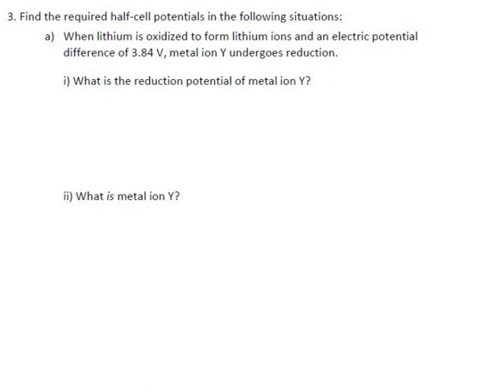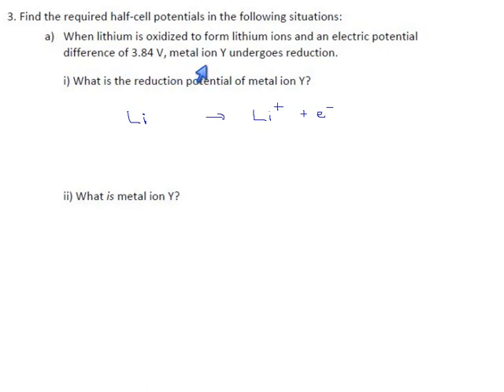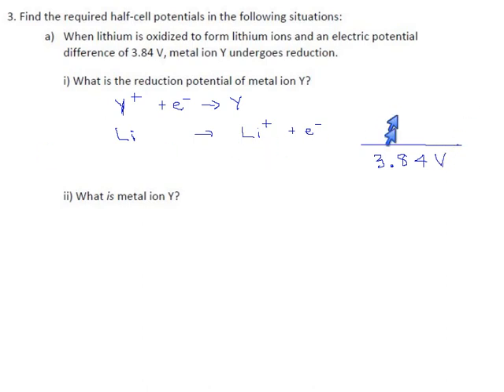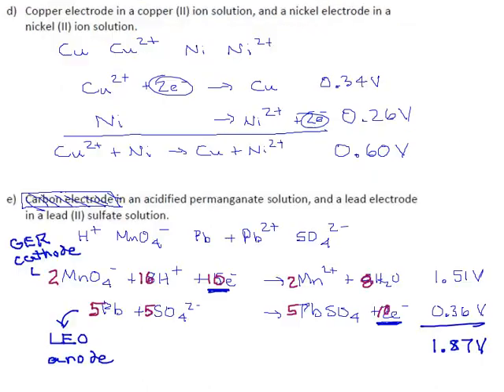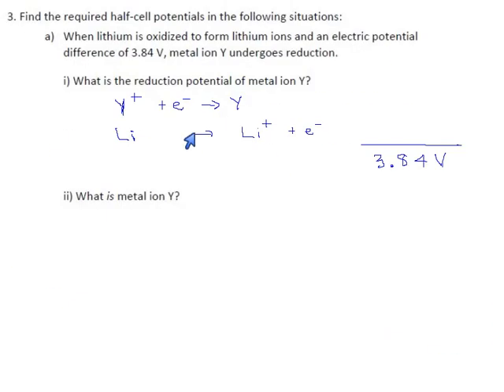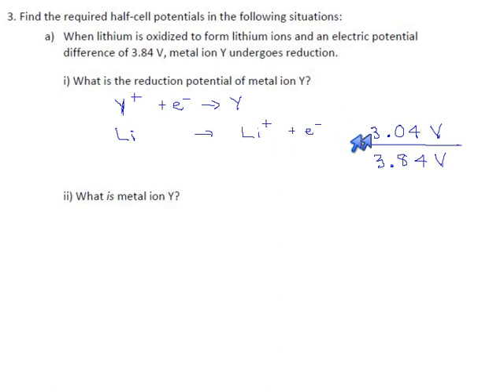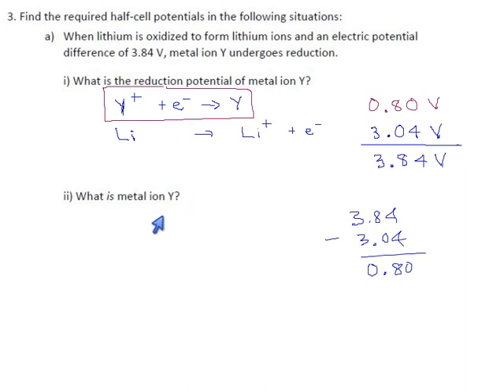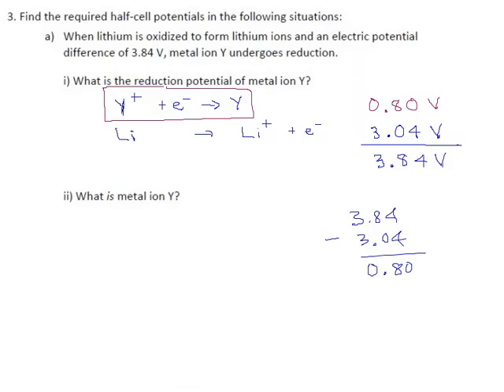Practice 2.12 Page 4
Finding an unknown cell potential.